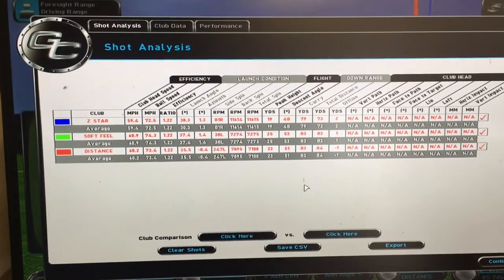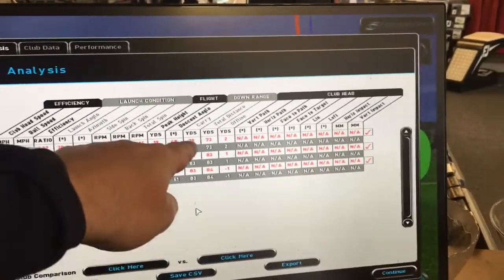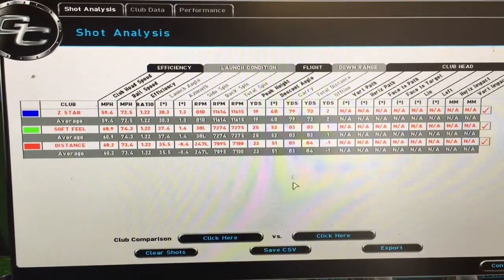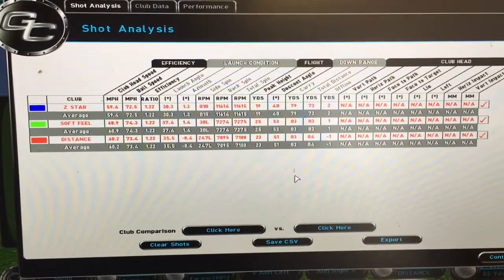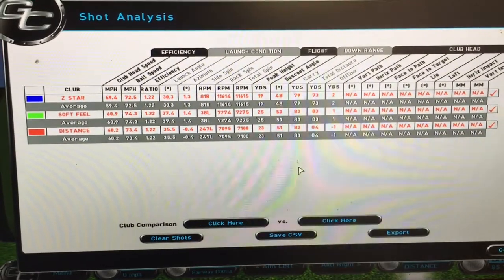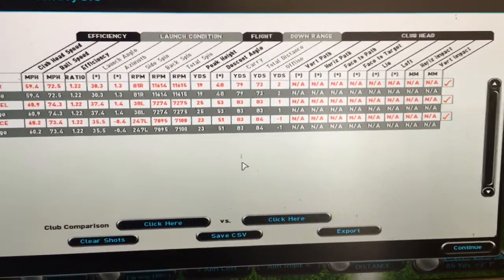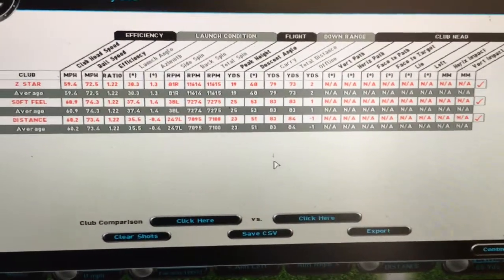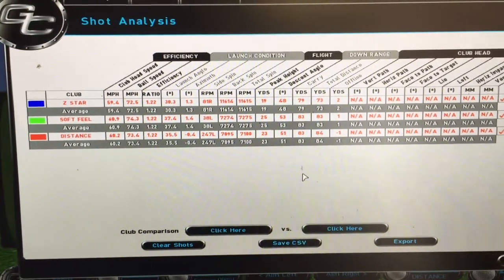Newsletter 4th June